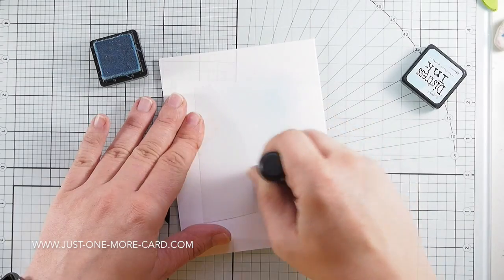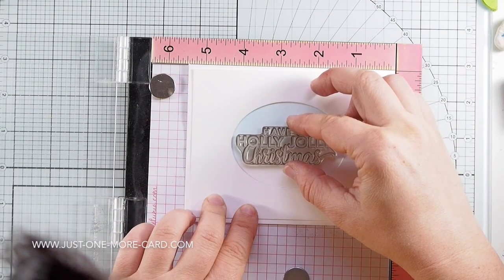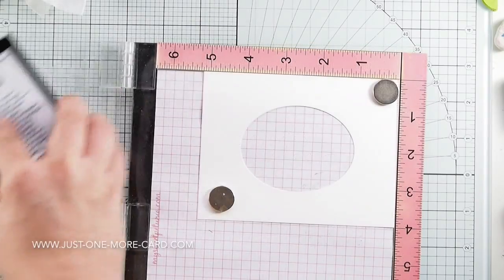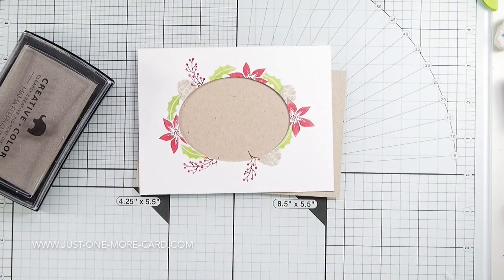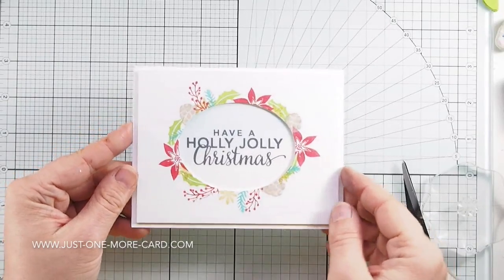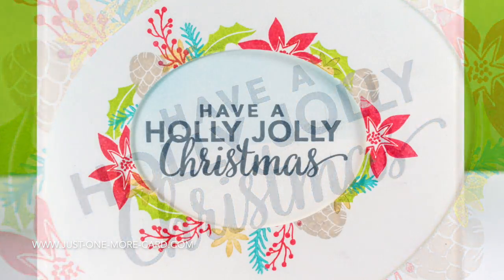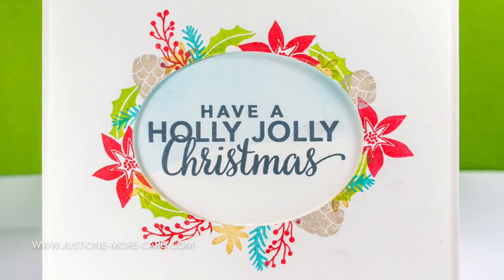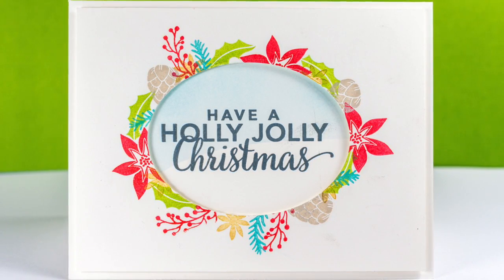A Different Kind of Wreath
Have a question? Please check the FAQ on my blog first – I might have answered your question there already :)

——— C O L O R I N G  C L A S S E S ———

If you sign up for a class, let Alyce know I sent you! We love to know how crafters find us and your feedback on that would be greatly appreciated!